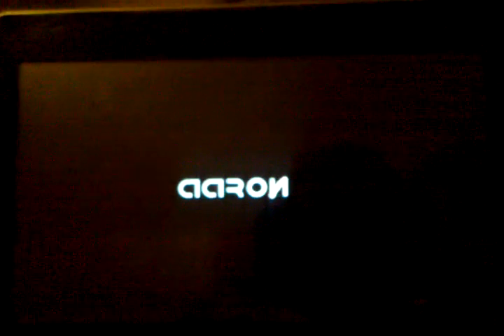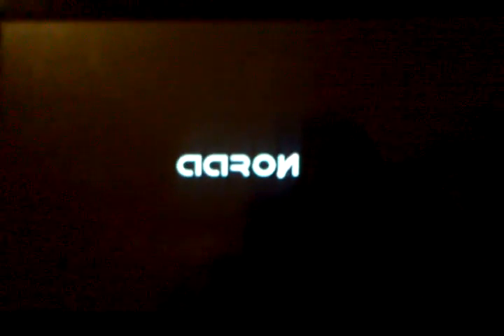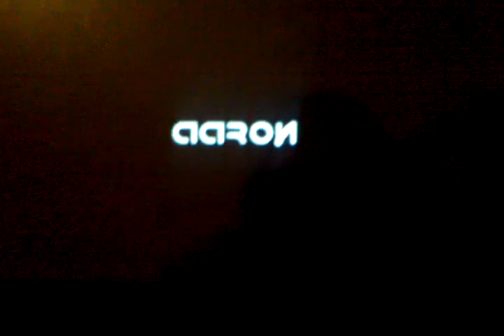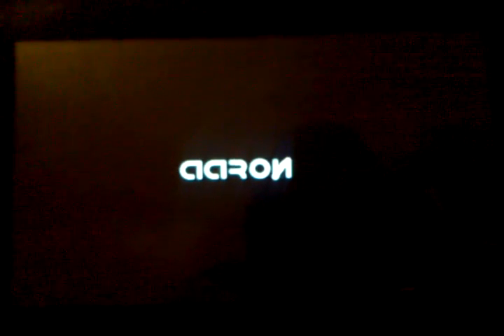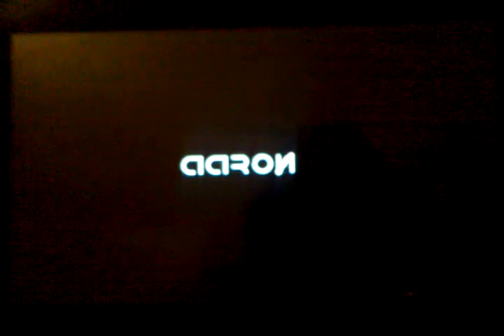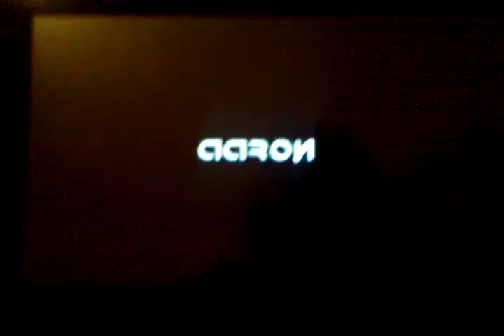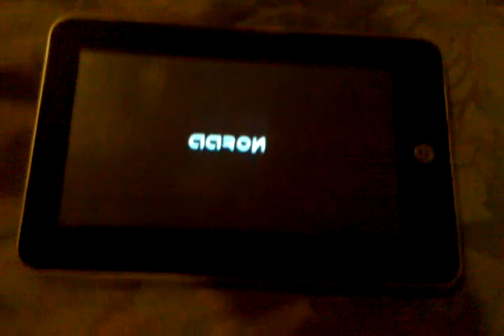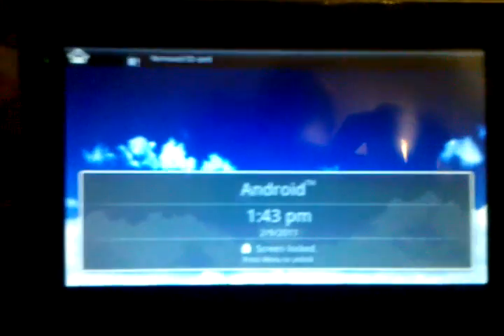CUSTOM BOOTUP SPLASH SCREEN ON ANDROID TABLET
I created a custom bootup animation on my android tablet firmware and loaded it.